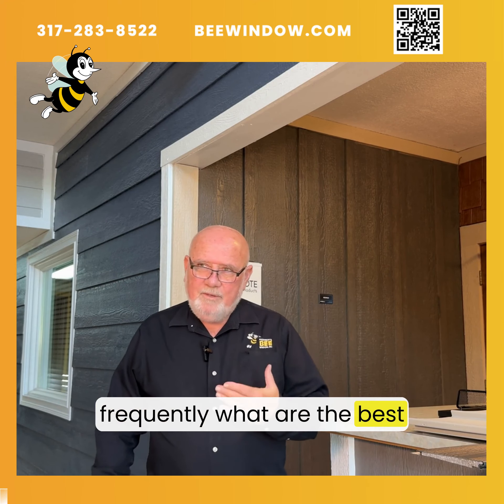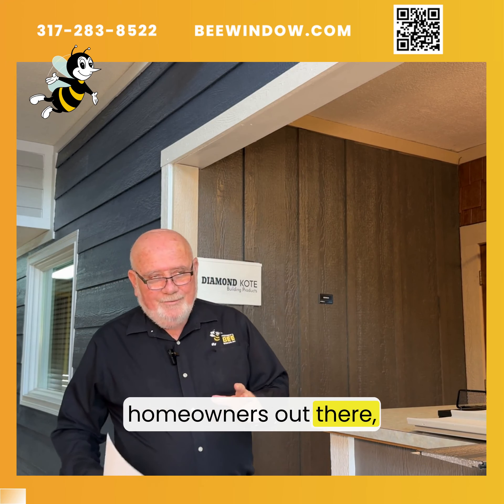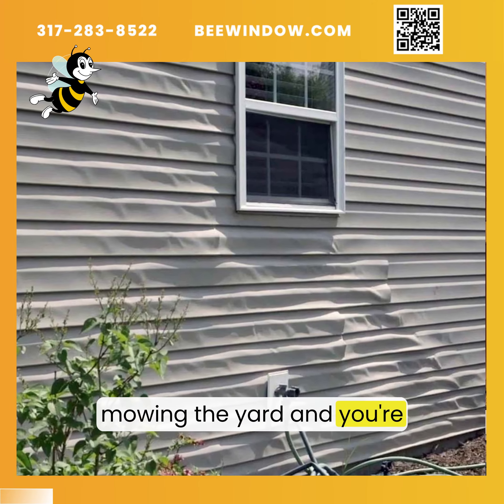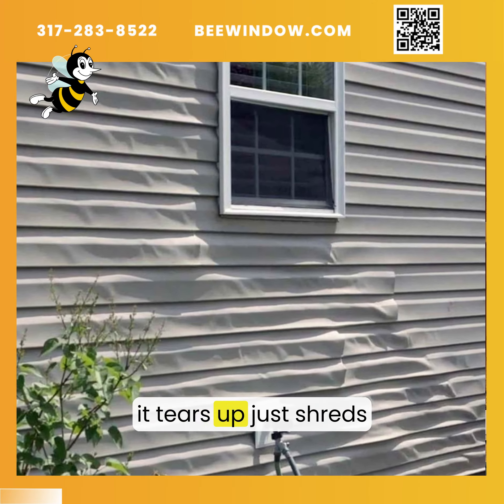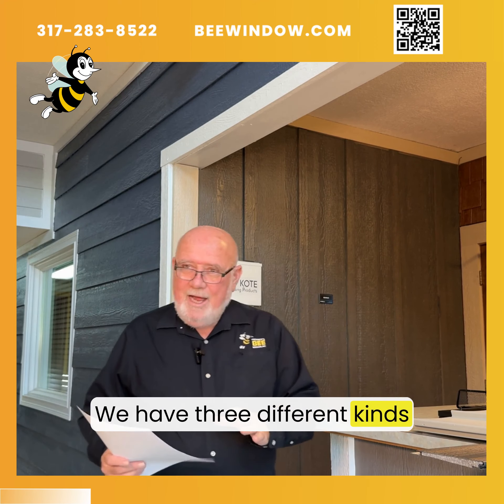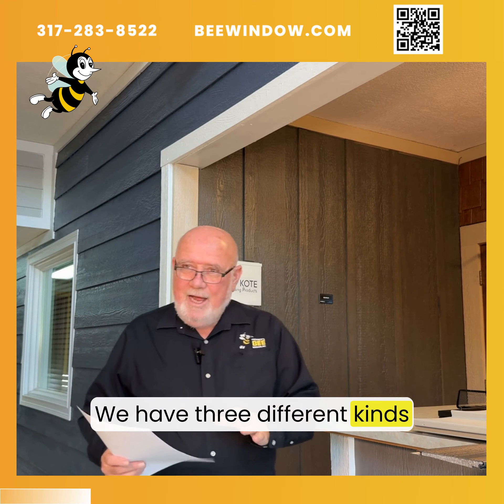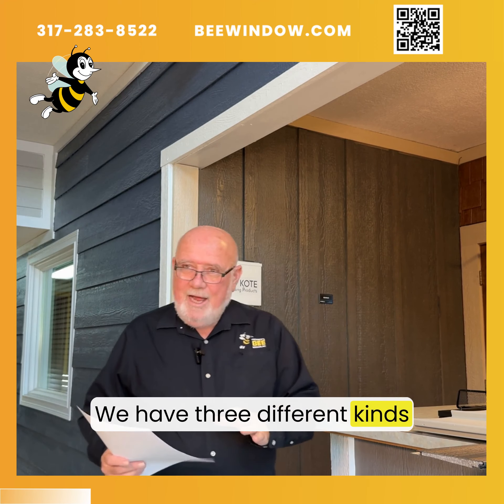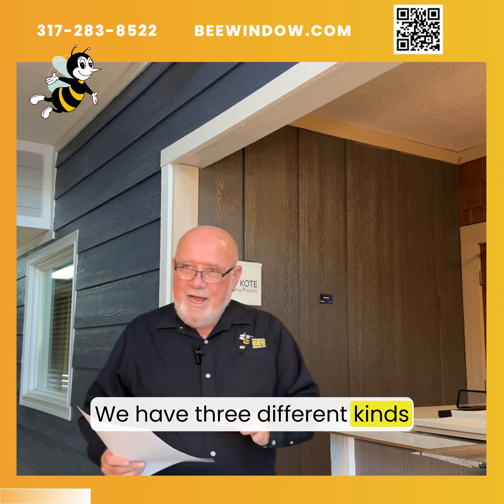Curious about the best siding materials? 🏠 Let us guide you through the top choices for your home!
In this video, discover:
✅ Lifetime warranty vinyl siding with impact resistance and insulating backer board
✅ Diamond Kote LP SmartSide, including Board and Batten, shakes, and lap siding with a 30-year finish
✅ Fiberglass siding with a no-fade warranty and added strength

We explain why these materials stand out and how they provide long-lasting, professional-quality solutions for your home. Whether you're in Westfield, Zionsville, Carmel, or Fishers, we’ve got you covered! 🏡✨